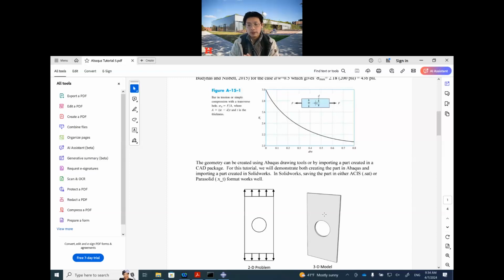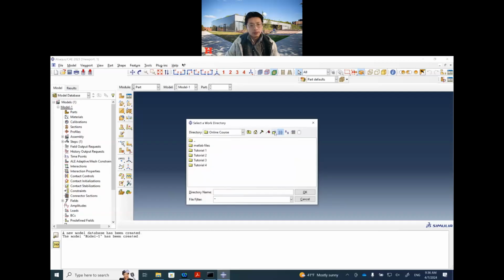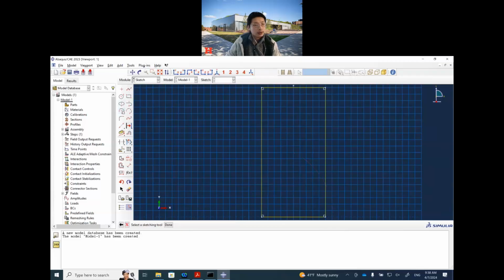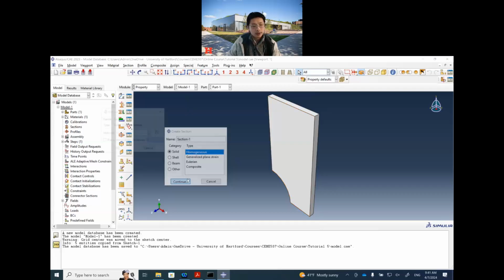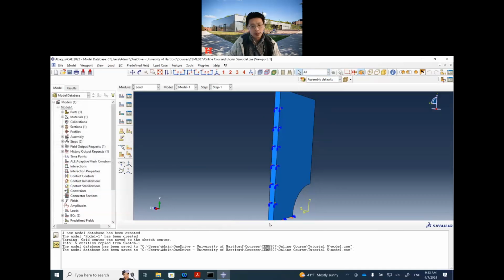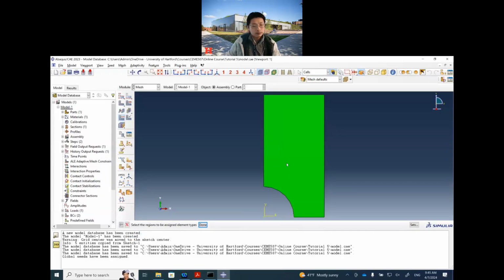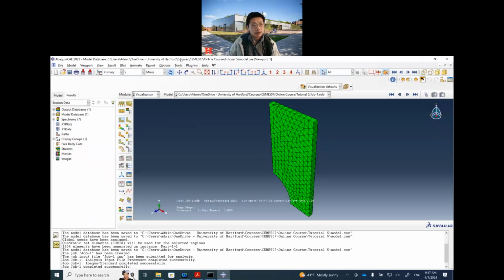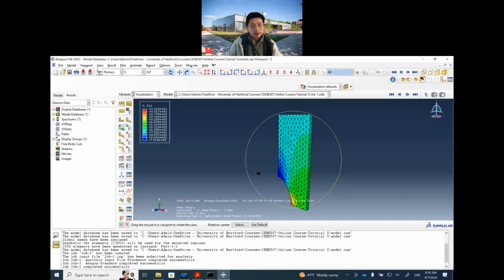Abaqus Tutorial 3D Stress